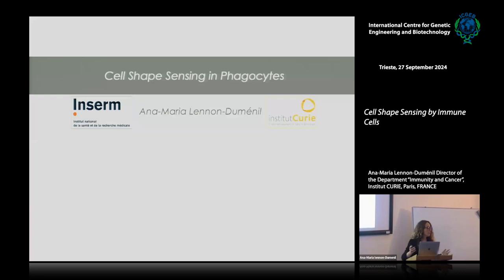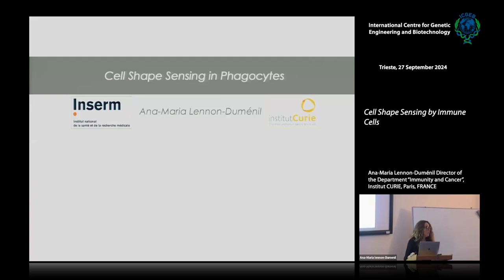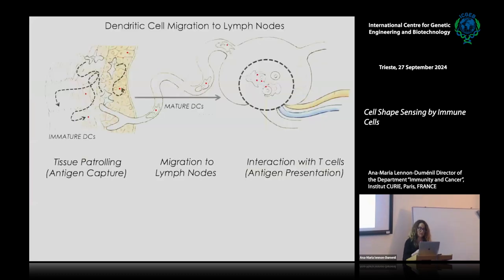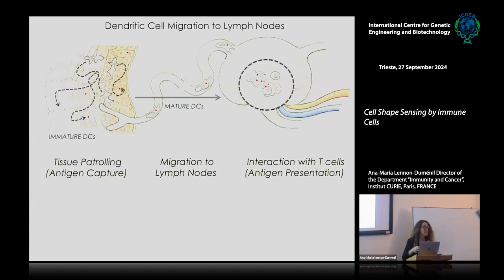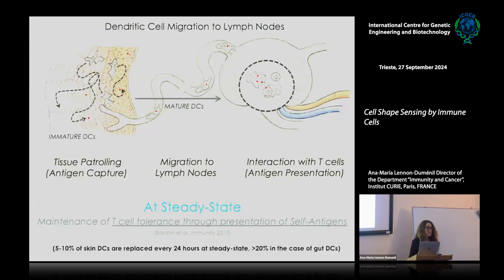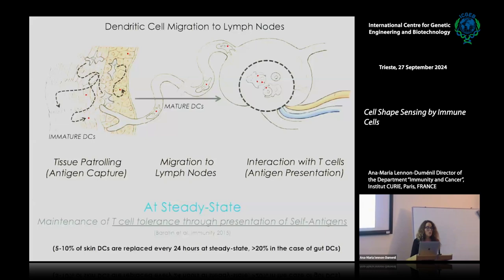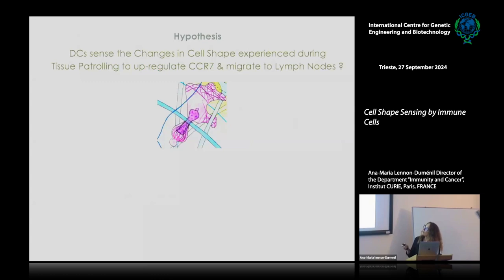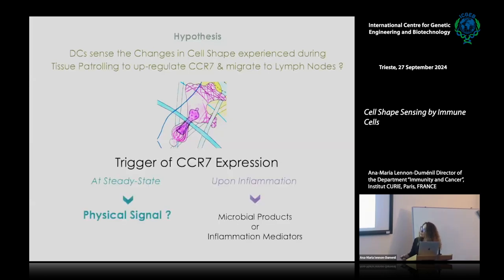Ana-Maria Lennon-Duménil - Cell Shape Sensing by Immune Cells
Ana-Maria Lennon-Duménil, Director of the Department “Immunity and Cancer”, Institut CURIE, Paris, FRANCE speaks on "Cell Shape Sensing by Immune Cells".

Abstract
Immune cells experience large deformation events while paroling their environment. These cell shape changes arise from the continuous physical constraints encountered during migration within tissues and organs. It has become increasingly clear that these cells can survive and adapt to changes in cell shape using dedicated shape-sensing pathways. However, how shape sensing impacts their behavior and function remains largely unknown. During my seminar, I will show unpublished data highlighting that the nuclear shape changes experienced by immune cells define their migratory be- havior and immunoregulatory properties, revealing the contribution of the physical properties of tissues to tuning of the balance between tolerance an immunity.